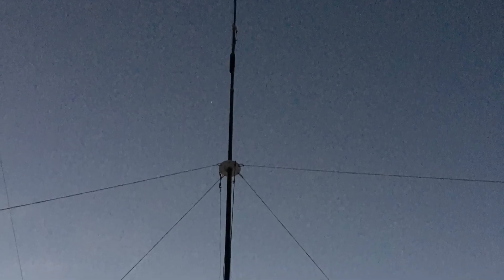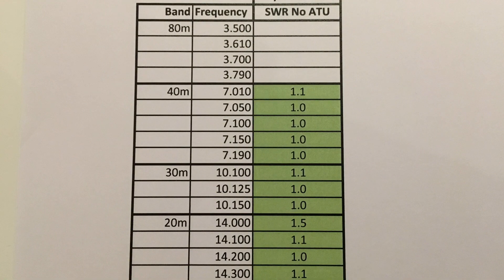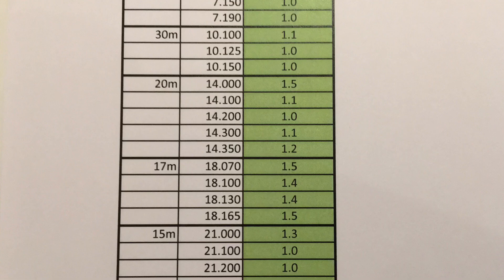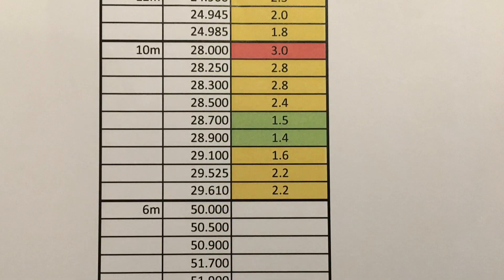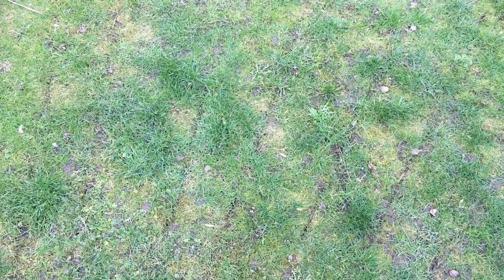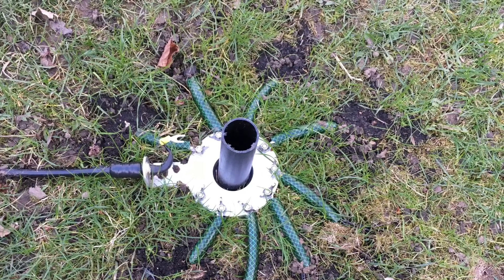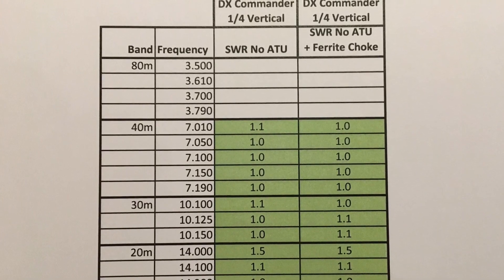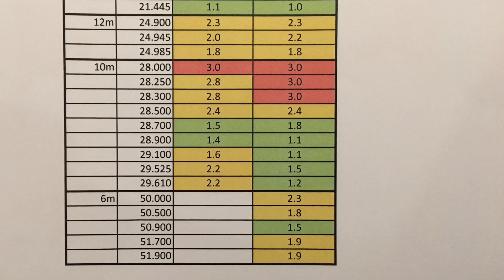DX Commander Home Base Antenna Installation - SWR Readings - Part 2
This is video #2 on my DX Commander all-band vertical installation which is a semi-permanent set-up at home. This short video shows my experiences with SWR readings across the bands at both initial build and final installation. Excellent results! Hope this is useful.

Please note, all SWR measurements were taken in the shack and not at the base of the antenna.

There are four further videos about this installation, plus other amateur/ham radio related videos on this ianxfs channel.

Ian.